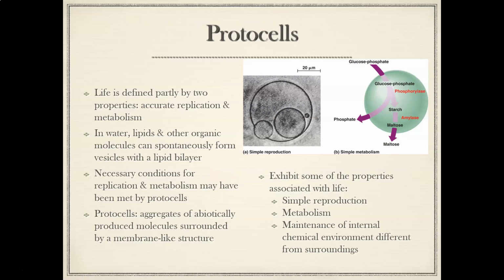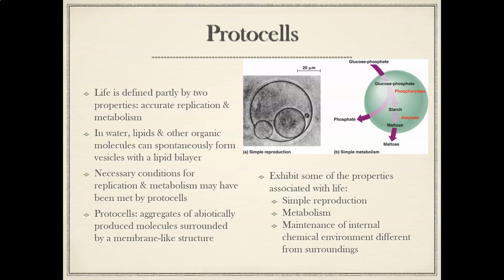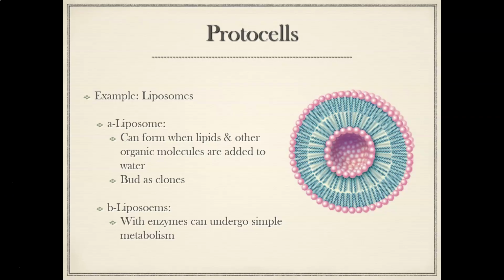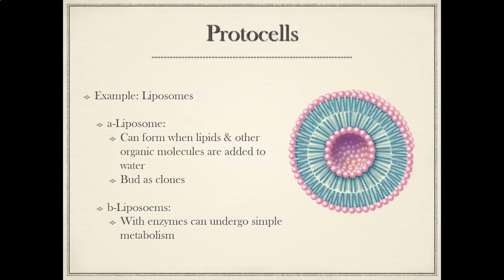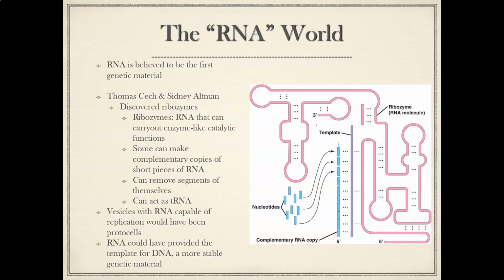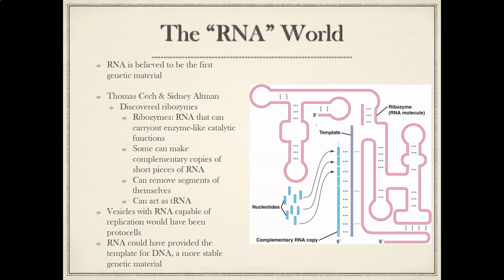Ch 25 1 Part 2_AP Bio